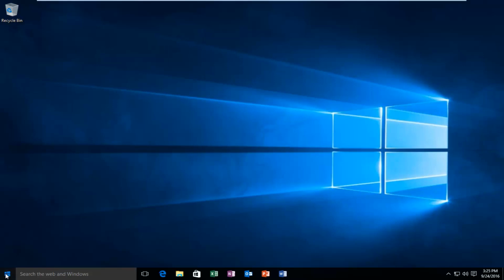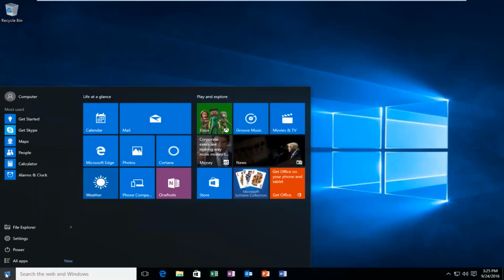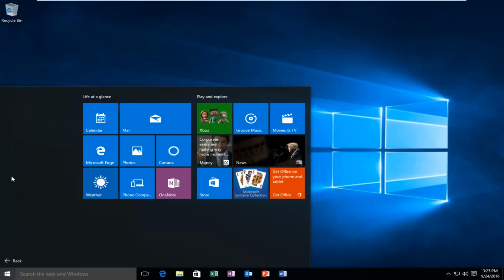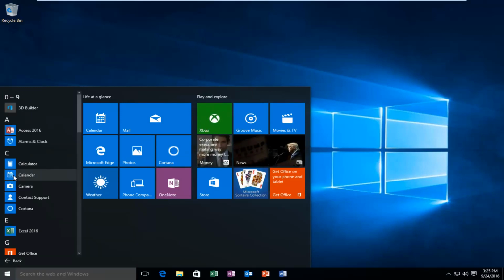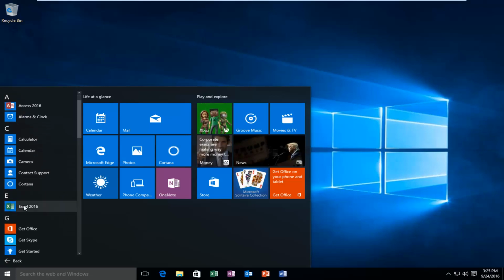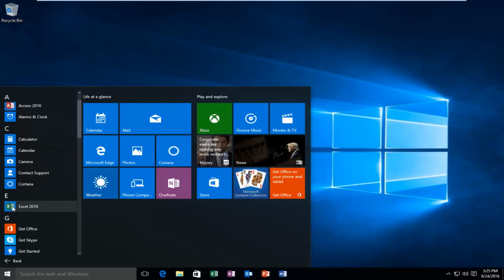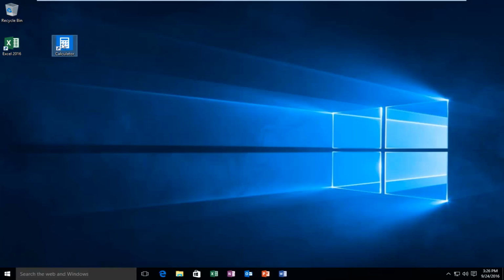Desktop-Verknüpfung erstellen Windows 11/10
Dieses Tutorial zeigt, wie Sie Desktop-Verknüpfungen in Windows 10/11 erstellen.

Während dies für einige Benutzer sehr einfach klingen mag, können andere es nützlich finden. In diesem Tutorial zeige ich Ihnen, wie Sie in Windows 10/8/7 eine Desktop-Verknüpfung für Ihre Lieblingsanwendung, Ihr Lieblingsprogramm, Ihre Website usw. erstellen und sie für den einfachen Zugriff auf Ihrem Desktop oder einem anderen Ordner ablegen.

Dieses Tutorial gilt für Computer, Laptops, Desktops und Tablets mit den Betriebssystemen Windows 10 und Windows 11 (Home, Professional, Enterprise, Education) von allen unterstützten Hardwareherstellern wie Dell, HP, Acer, Asus, Toshiba, Lenovo, und Samsung).